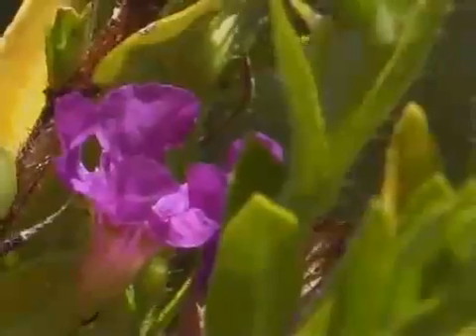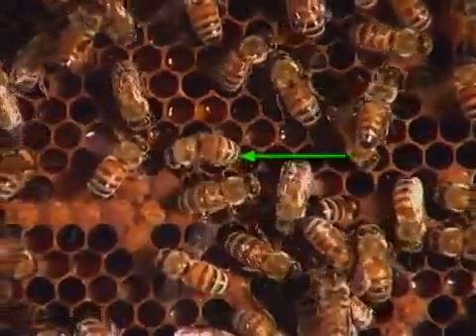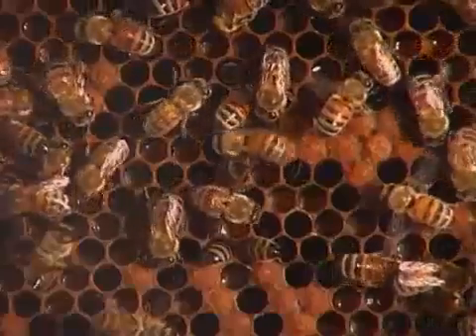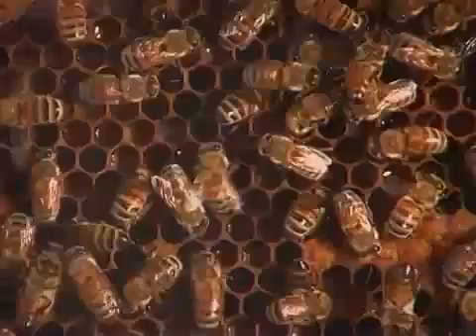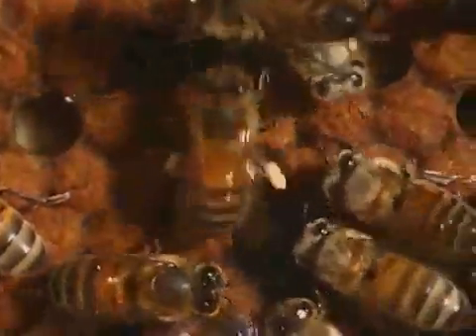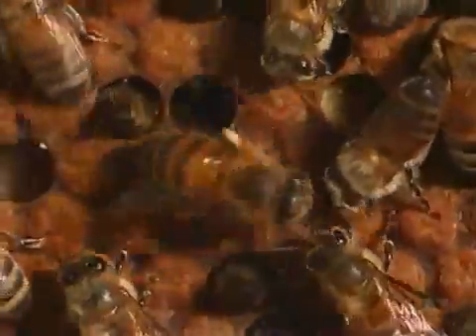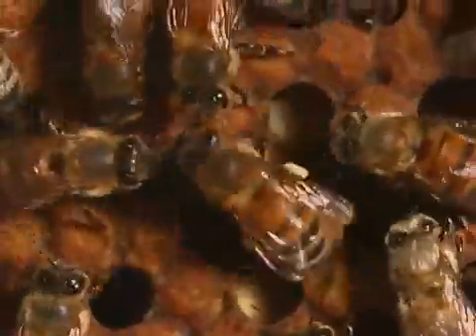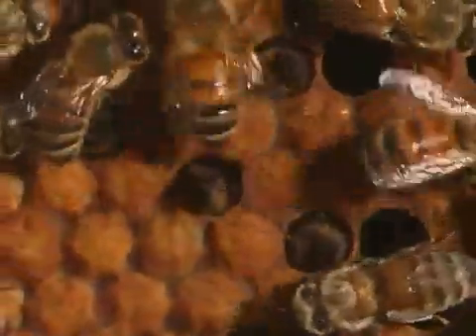taniec pszczół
mowa pszczół, taniec pszczół, porozumiewanie się wśród pszczół